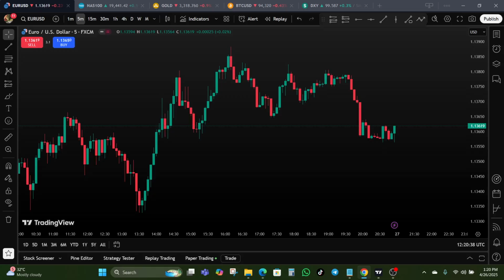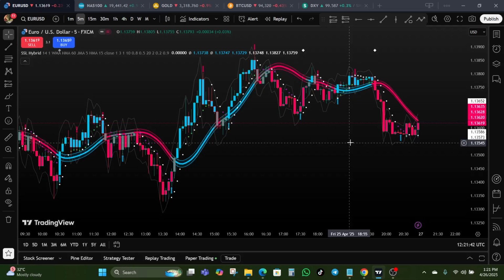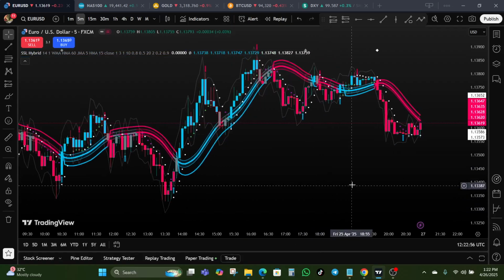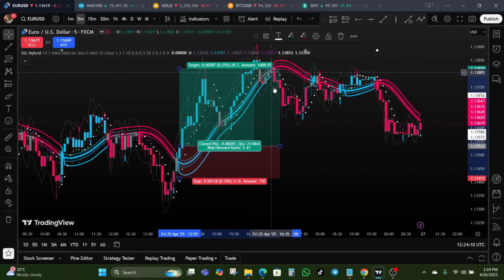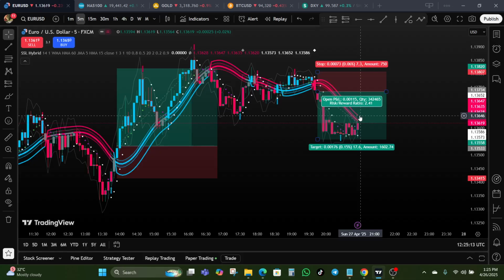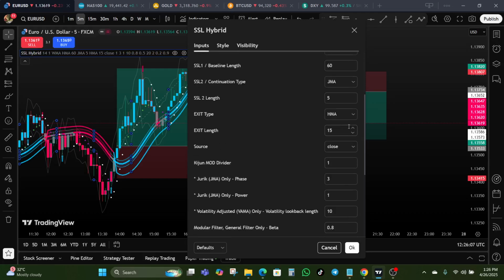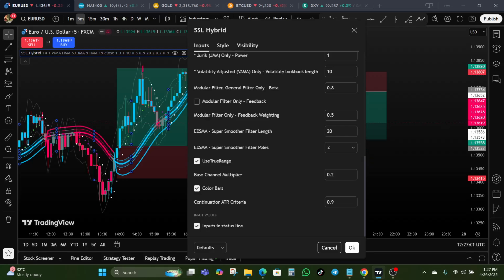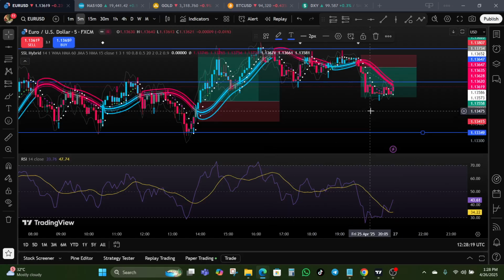SSL Hybrid Indicator for MT4/MT5 & TradingView – Powerful Buy & Sell Signals for Smarter Trades!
If you're looking for powerful and clear trading signals, the SSL Hybrid Indicator for MT4 & MT5 & TradingView is a must-have tool. In this video, you'll learn exactly how to use the SSL Hybrid Indicator to spot reliable buy and sell opportunities with ease.

The SSL Hybrid is a multi-tool indicator that combines moving averages, color-coded trend signals, and optional additional filters to deliver some of the cleanest entries and exits you'll find. It works across forex, crypto, and stocks, making it incredibly versatile for different trading styles.

By the end of this video, you'll know exactly how to integrate the SSL Hybrid Indicator into your own trading system and start making smarter decisions based on clear signals.

If this breakdown helps you, make sure you hit that like button, subscribe to the channel, and turn on notifications so you don't miss any of the upcoming strategies and setups!